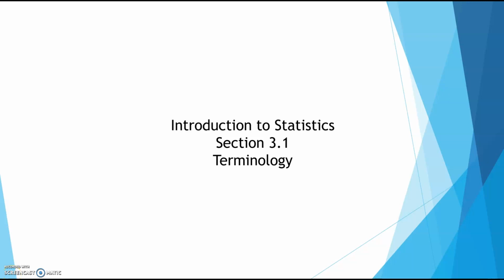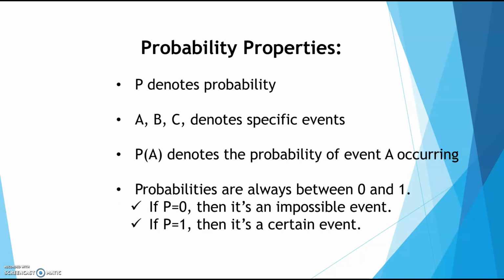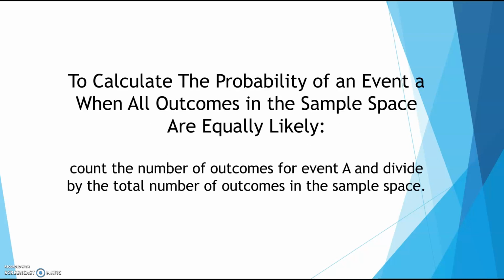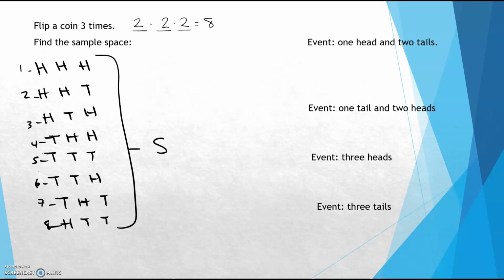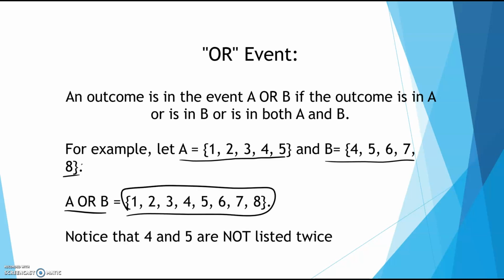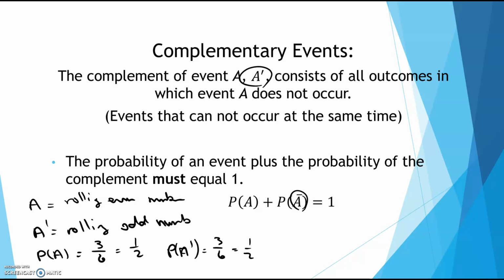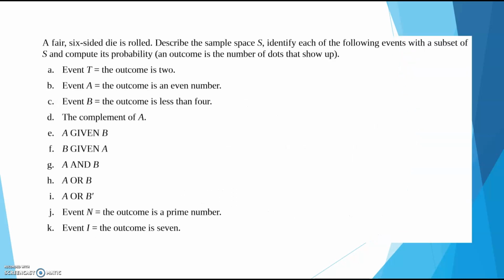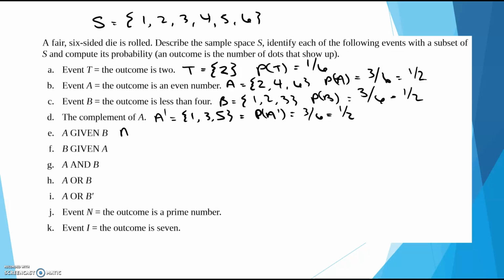Section 3.1 Part 1